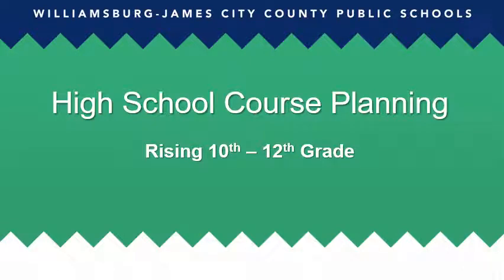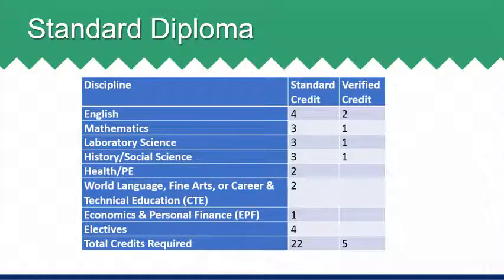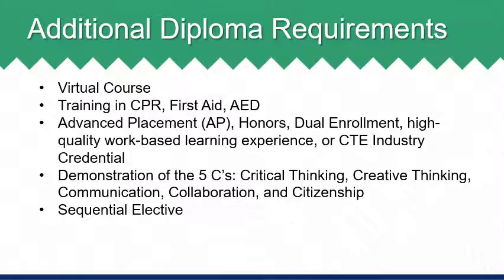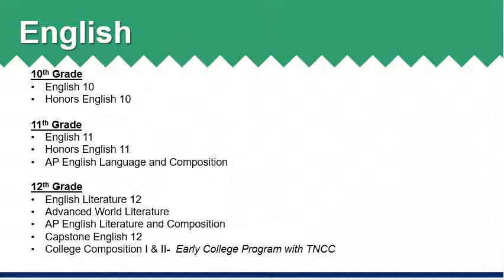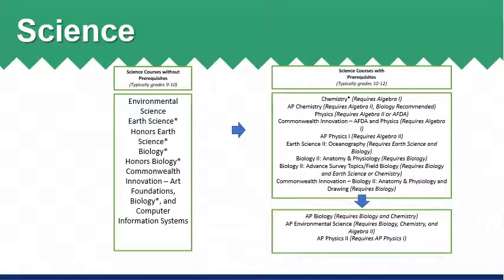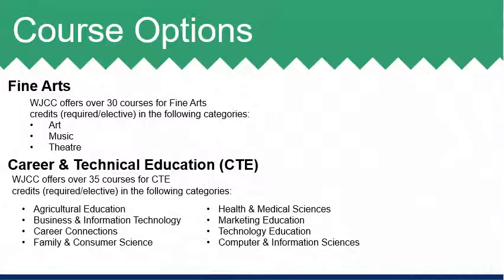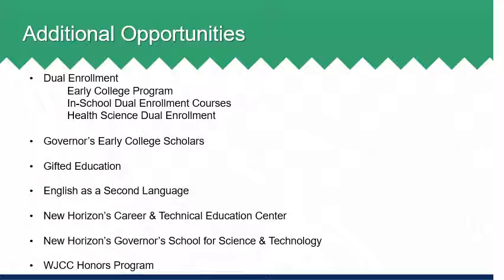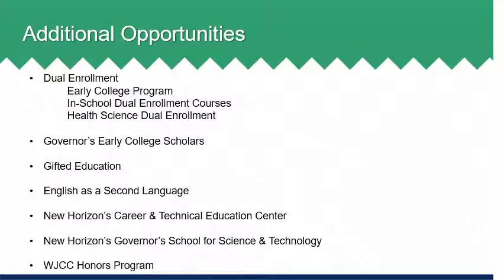Rising 10-12 Grade Course Planning Presentation